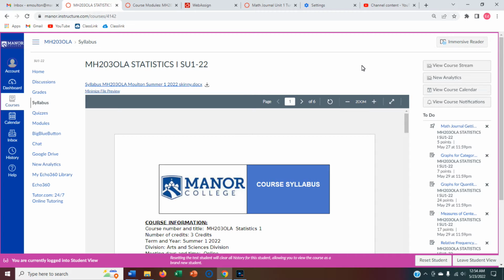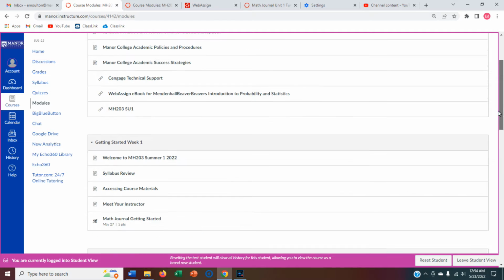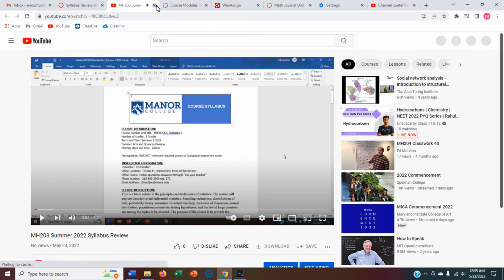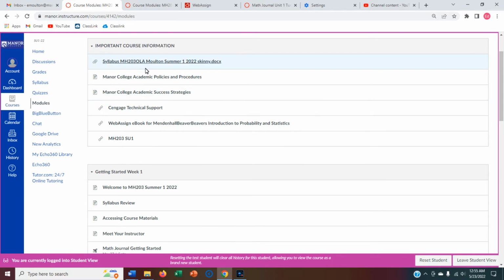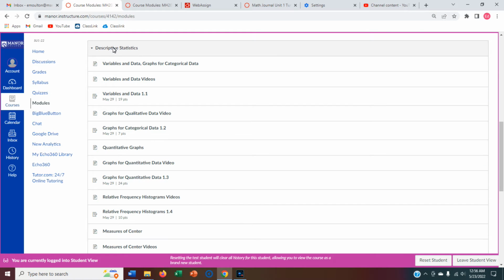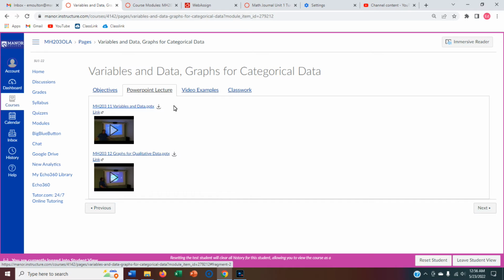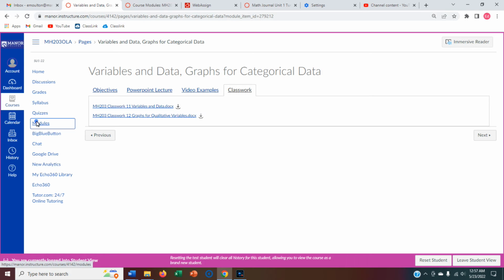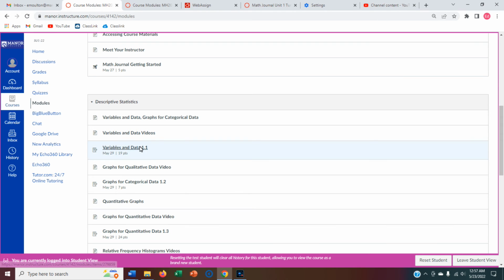MH203 Summer 2022 Welcome to Statistics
Showing students how to access content in canvas